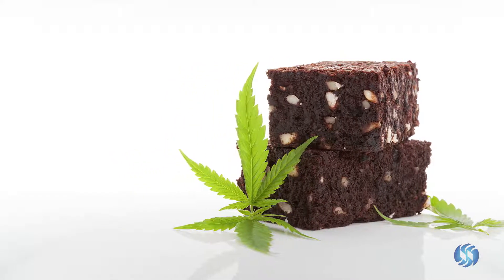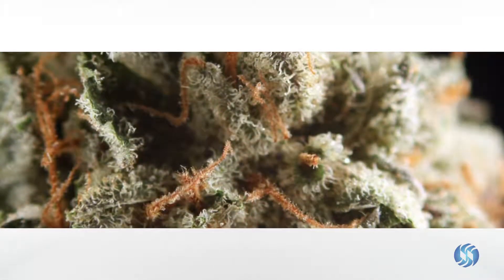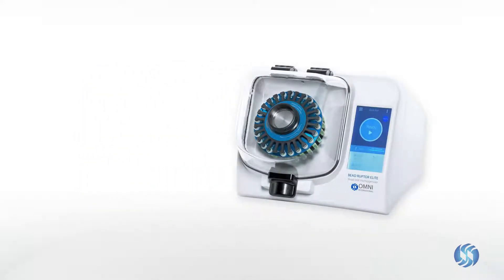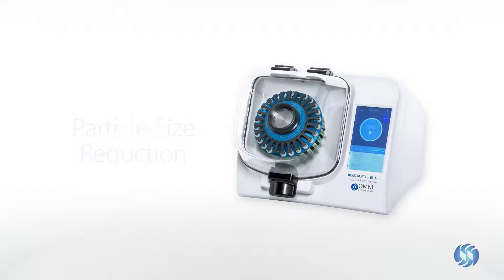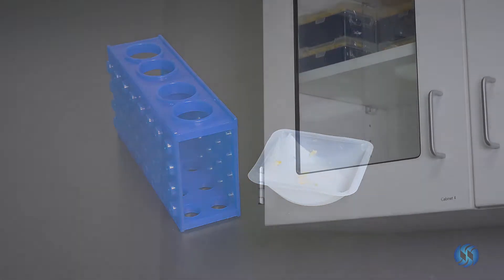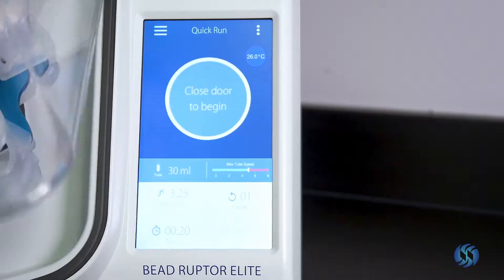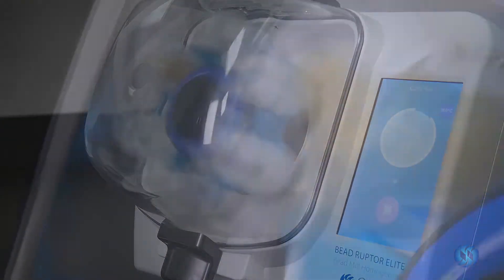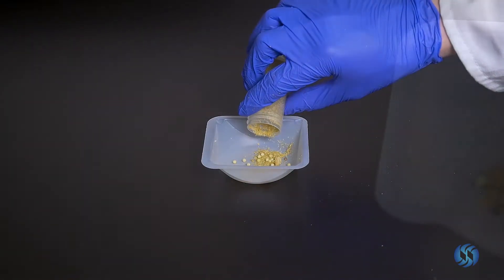Bead Milling Cannabis & Edibles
Bead milling with the Bead Ruptor Elite introduces a rapid and effective method of preparing plant and edible samples for cannabis testing, eliminating the need for hand-grinding.